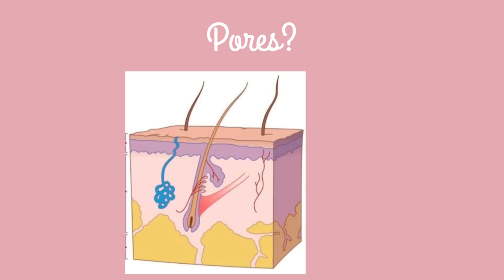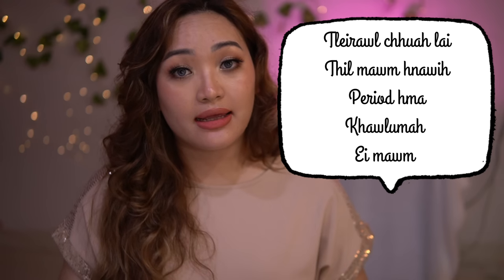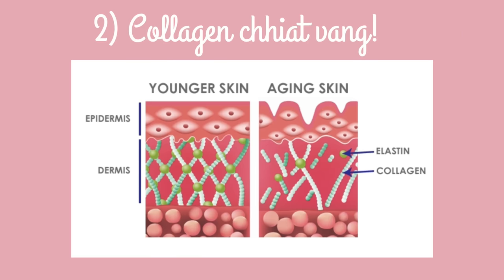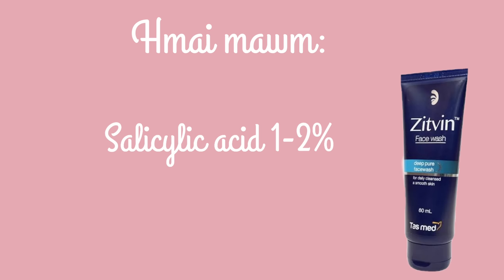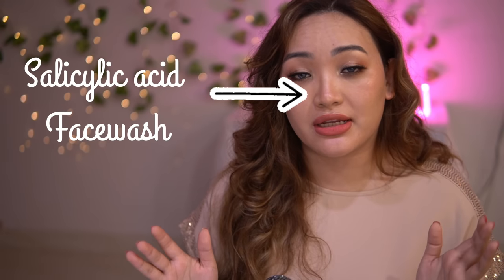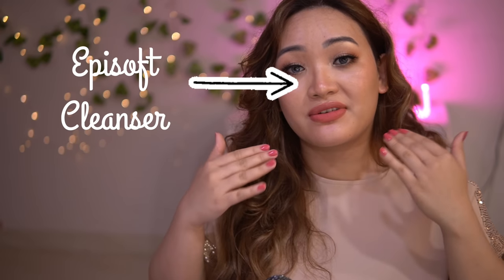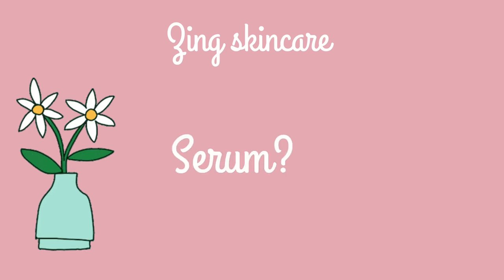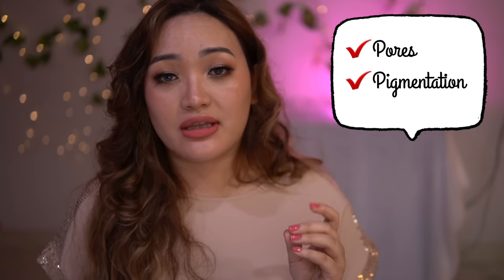Vunkua | Pores enkawl dan| dr Nancy Lalnunpuii| Mizo dermatologist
Dermatologist point of view to control our pore size.
Remember there is no magic in skincare! you have to be consistent with it. I have been following and i still have pores because it is normal but at least i prevent or control!
WHAT ARE PORES? these are tiny openings in our skin which contains vellus hair and sebaceous gland. Completely normal.
LARGE PORES: Due to increase oil production/ Collagen degradation.
So our main aim is to prevent oily face and antiageing products.
HOW TO IMPROVE APPEARANCE OF PORES?
* Salicylic acid based facewash in the morning
* Niacinamide serums
* Retinol at night
* Get rid of Makeup properly by using old based cleanser.
* Do not forget the sunscreen.

FACEWASH: SALICYLIC ACID FACEWASH: (ONCE A DAY)
SASLIC DS

SERUM:
MINIMALIST NIACINAMIDE
VIT C SERUM:
MINIMALIST VIT C

MOISTURIZER:
Plum greentea
Neutrogena oil free moisturizer
Neutrogena hydraboost

SUNSCREEN:
OILY & ACNE PRONE & COMBINATIION SKIN:
1) Rivella gel
2) Rivella lite
3) photo stable
4) Acne UV gel
5) Requill sunscreen

CLEANSING BALM
Garnier Micellar water

LACTIC ACID: Minimalist
Retinol:
Neutrogena https